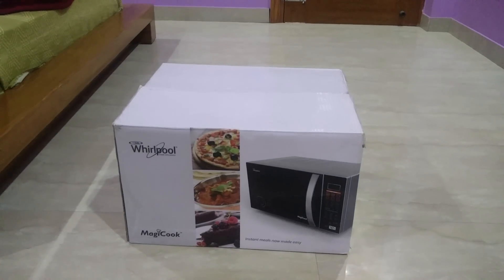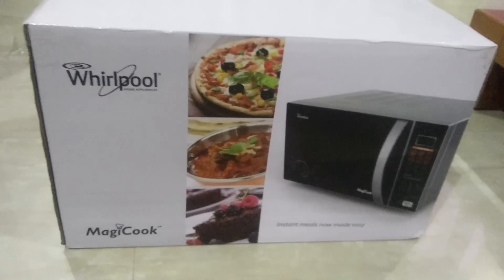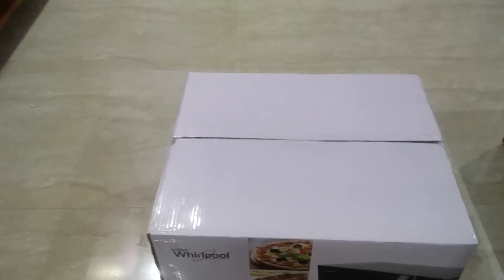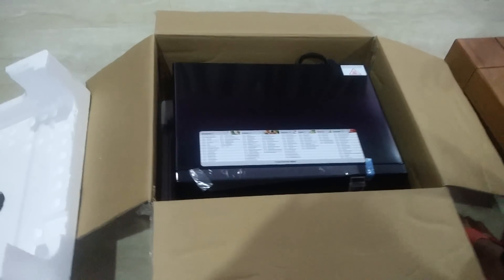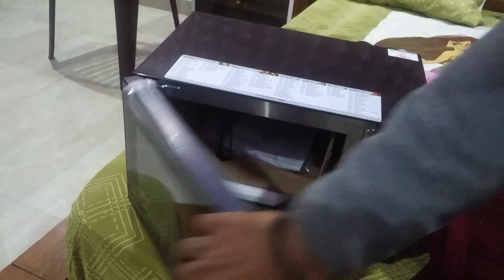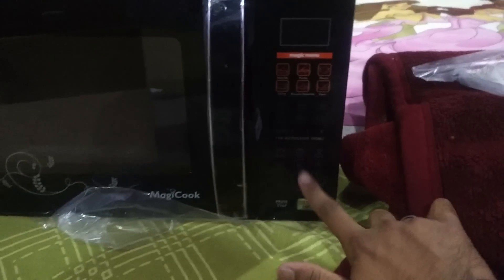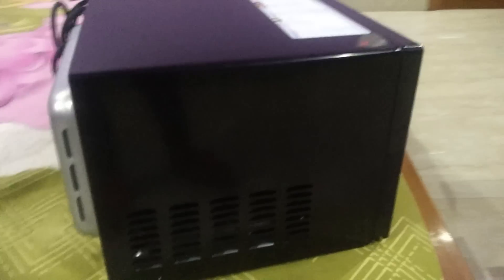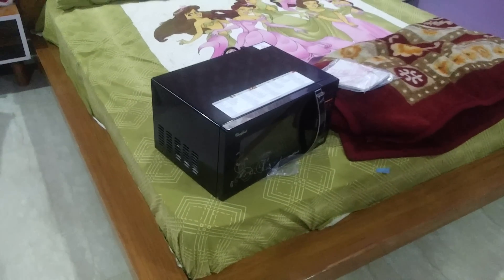Whirlpool magic cook 20 ltrs Microwave OVEN 5 in 1 unboxing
In this video ii have done the unboxing of my new microwave oven.